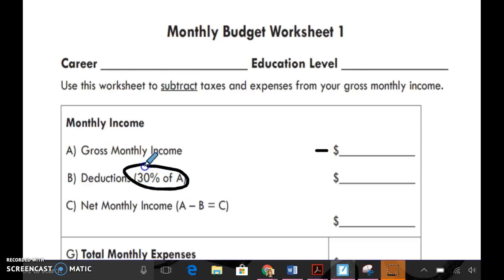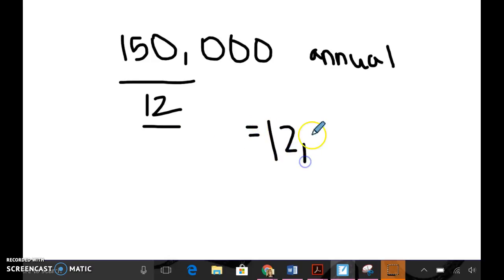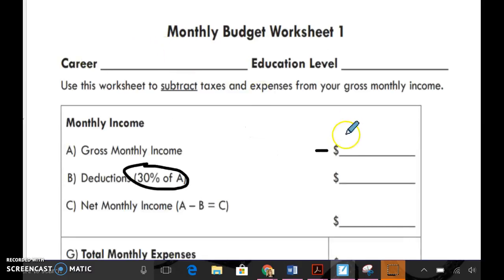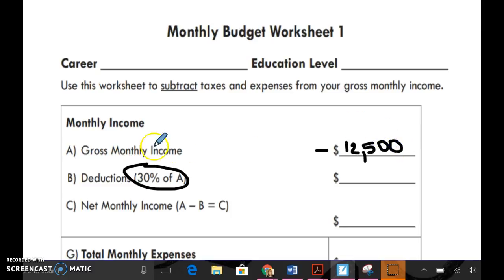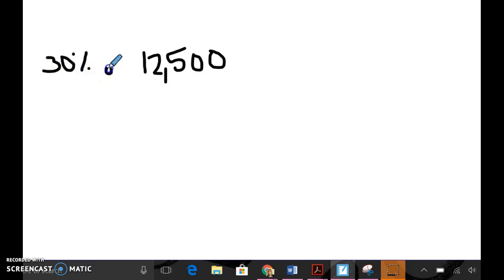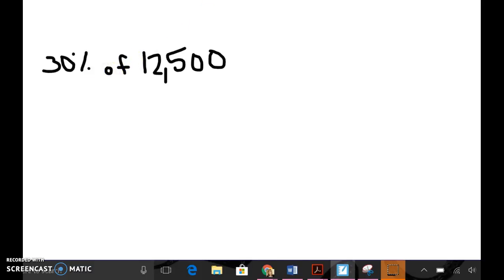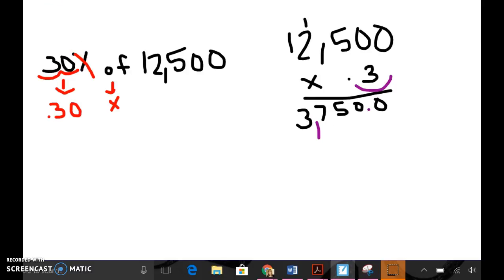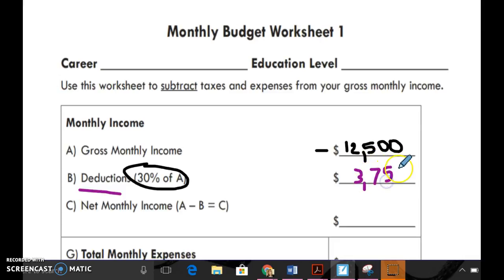Monthly Income ( A, B, and C)